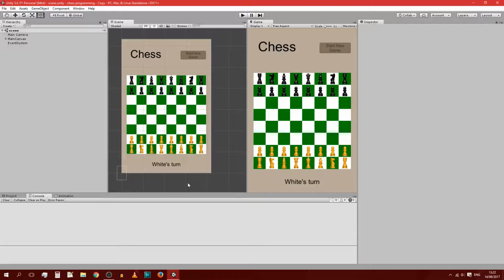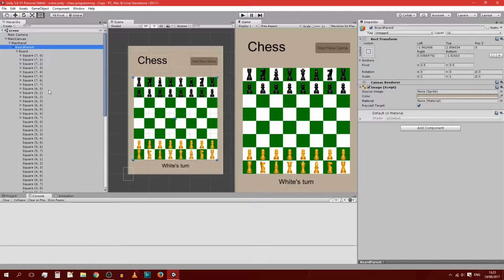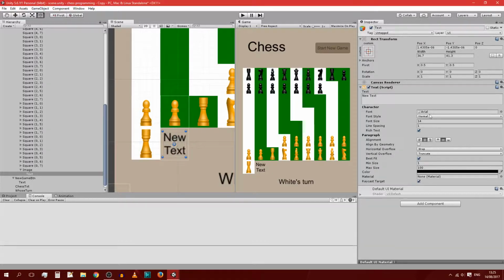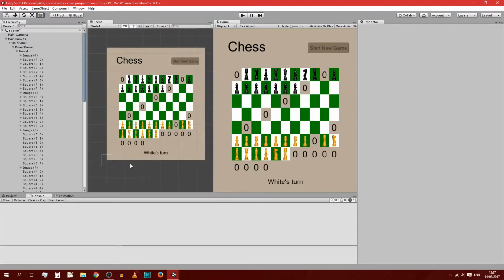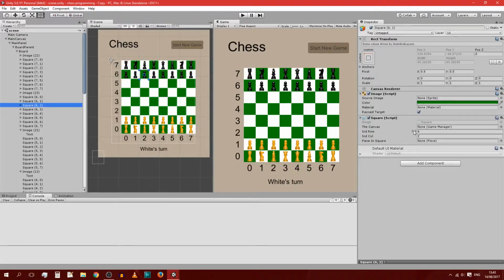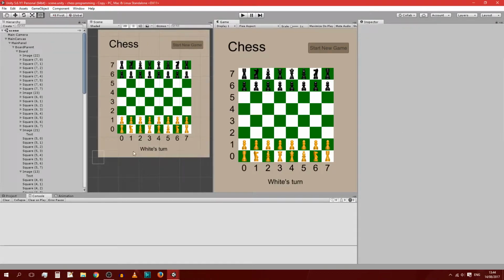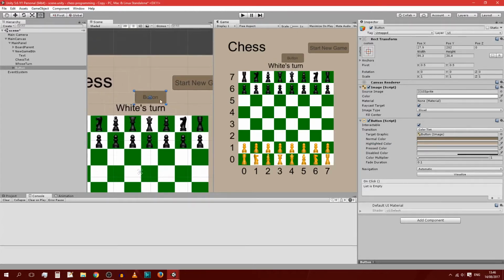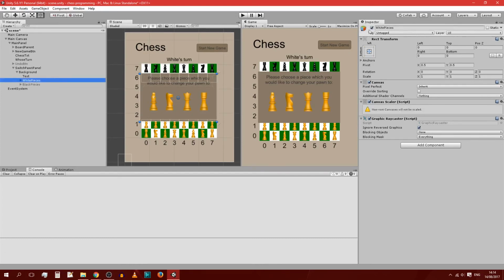Programming chess - lesson #29: More GUI (part 1/2)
Today we are going to add a few more features to the game's GUI.